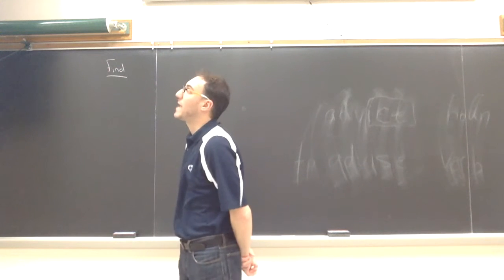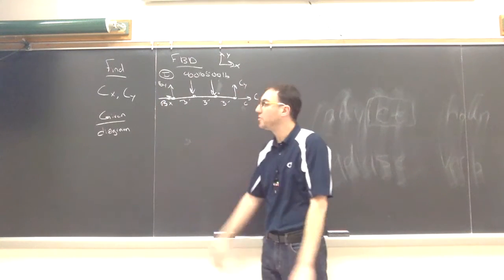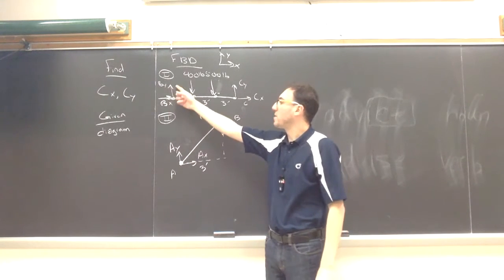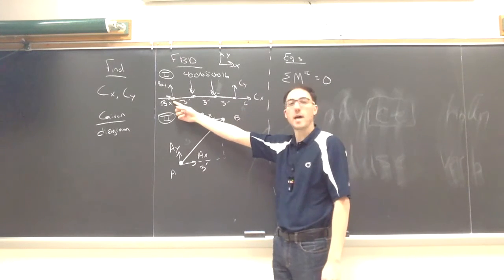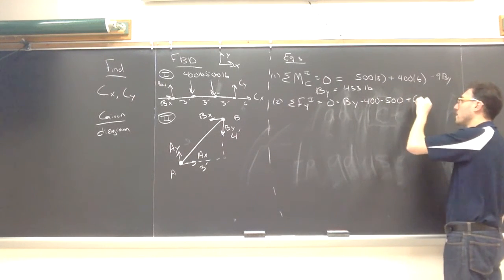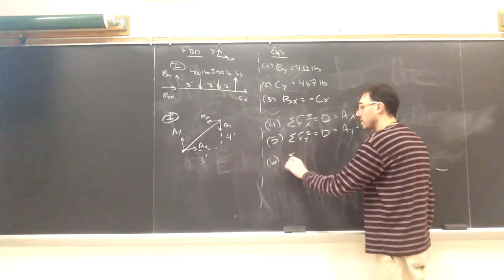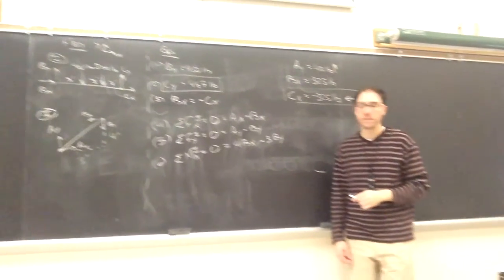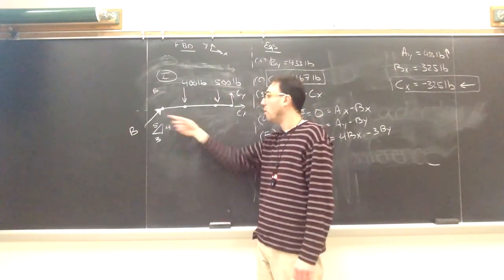EMCH 211 08 A H12e F6.14 Two pinned members, one two-force member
Learn how to find the reaction forces at an internal pin in a frame made of multiple members. In this engineering mechanics statics example, we solve for the horizontal and vertical reaction components at pin C by drawing separate free-body diagrams for each member and writing equilibrium equations. Along the way, we see why the structure is statically indeterminate if treated as a single body and how splitting it into members makes the system solvable.

We carefully construct free-body diagrams for beam BC and member AB, track the shared pin forces at B, and use Newton’s third law to enforce equal and opposite internal forces between members. You will see a clear strategy for choosing moment centers, counting equations and unknowns, and organizing simultaneous equations to solve by hand without getting lost in the algebra.

In the second part of the video, we use the fact that AB is a two–force member to simplify the problem. By replacing the separate Bx and By components with a single force along the line of the member, we reduce the number of unknowns and solve the entire problem using only one free-body diagram. This is a powerful technique for frames and machines that you will use repeatedly in statics, mechanics of materials, and on the FE exam.

By the end of this video you will be able to:

* Draw consistent free-body diagrams for connected members
* Apply equal and opposite pin forces correctly between members
* Choose effective moment points to simplify hand calculations
* Count equations versus unknowns to plan your solution path
* Use the two–force member shortcut to solve frame reactions more efficiently

Timestamps:
0:00 Problem setup and goal – reaction at pin C
0:44 Free body diagram for beam BC (first FBD)
2:51 Free body diagram for member AB (second FBD at pin A and B)
4:03 Equal and opposite forces at internal pin B (Newton’s third law)
5:20 Choosing moment center at C and writing first moment equation
7:02 Solving for By from the moment equation about C
7:56 Summing forces in y to solve for Cy
8:38 Using ΣFx and why we need the second free body diagram for Cx
9:06 Equilibrium equations for member AB (Ax, Ay, Bx, By)
9:51 Taking moments about A to relate Bx and By
10:44 Solving the full system for Ax, Ay, Bx, By
11:15 Final values and direction of Cx and Cy at pin C
11:59 Recognizing AB as a two–force member
12:16 New FBD using a single force along AB to simplify the problem
13:03 Outline of one–diagram solution for B, Cx, and Cy